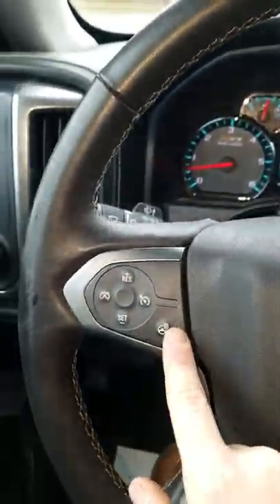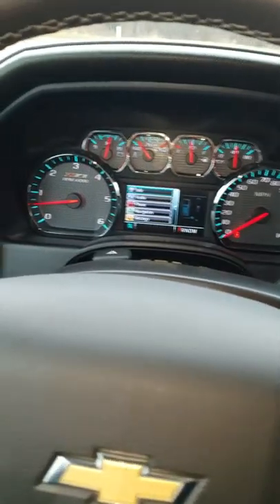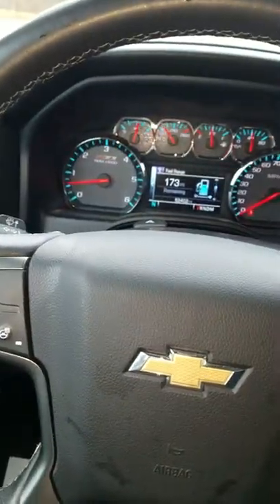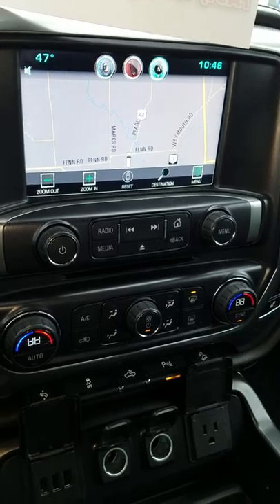2015 Chevrolet Silverado 1500 LTZ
Crew Cab. Fully loaded. 51k miles. Certified 100k mile power train warranty and 12k mile bumper to bumper. Leather. Built in Navigation.